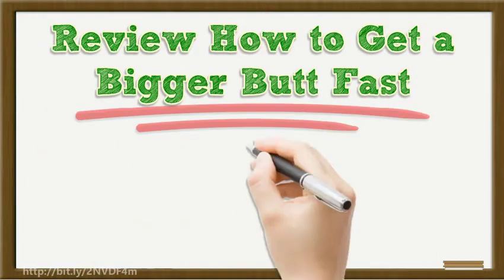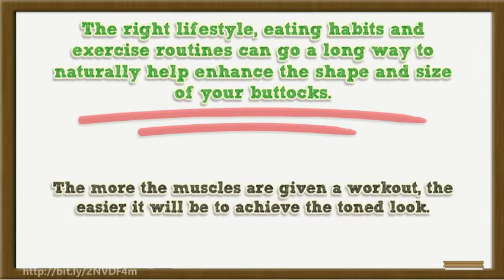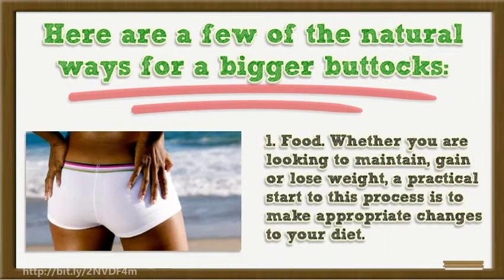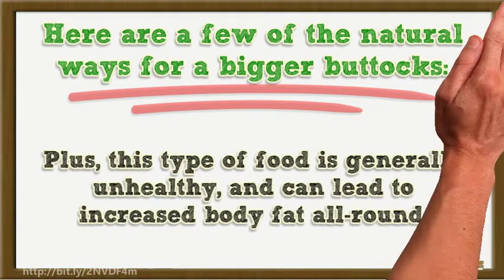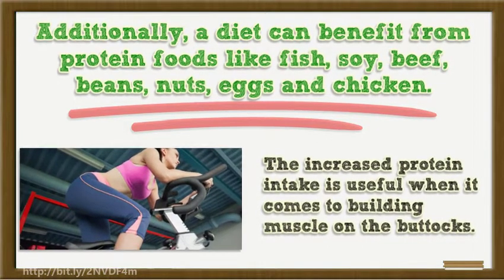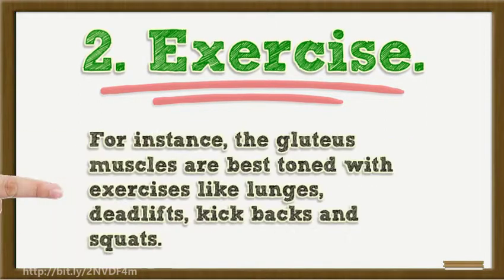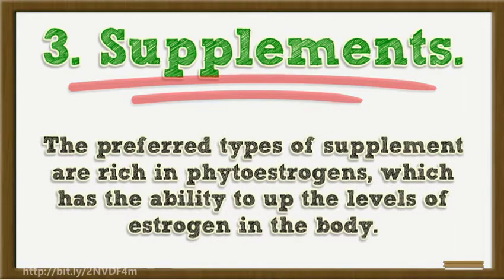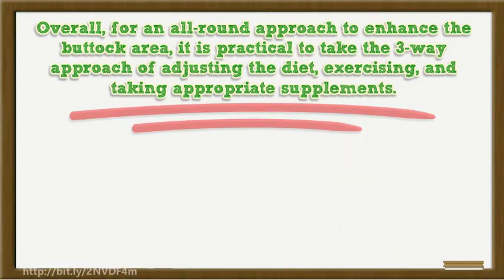The Butt: A Review How to Make Your Buttocks Bigger Fast While at Home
Discover today - how to make your buttocks bigger fast while at home. Very simple exercises to make your butt tone, round and sexy!